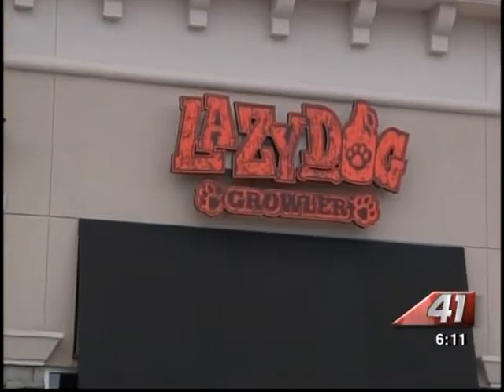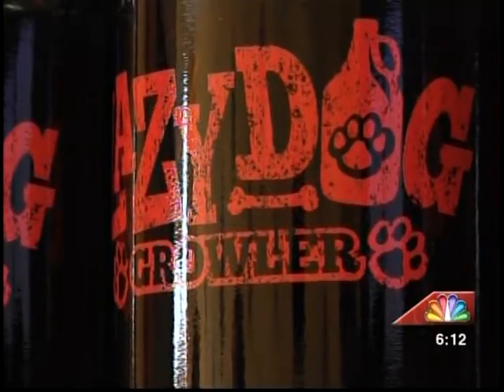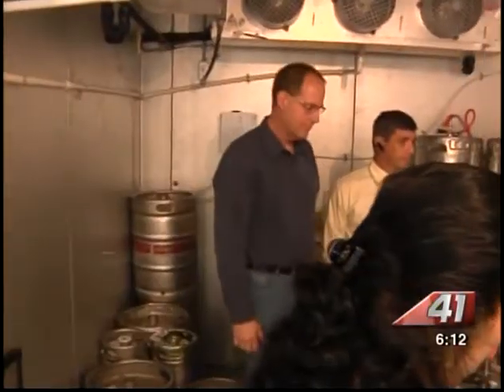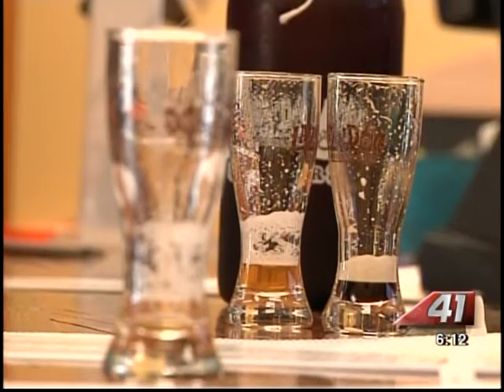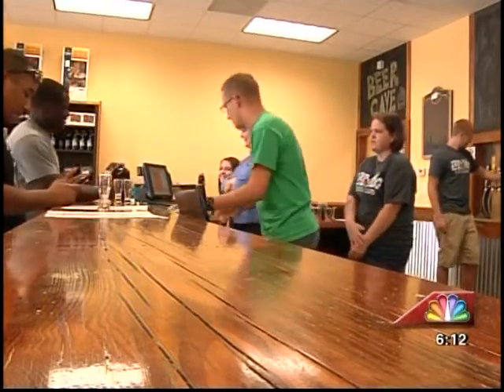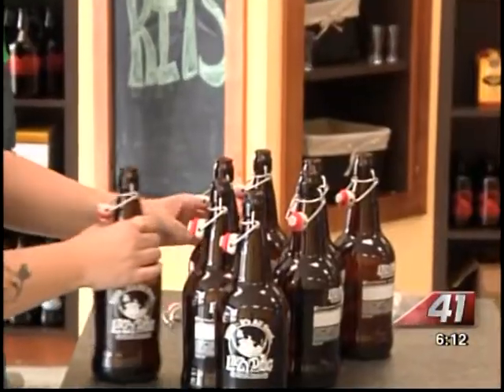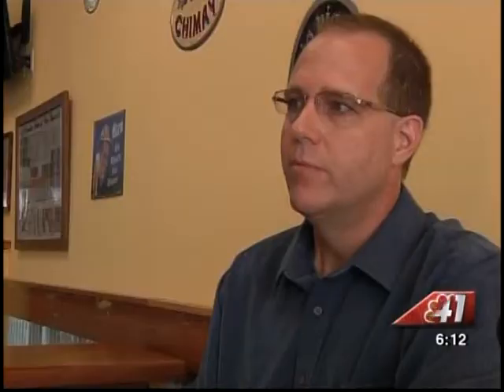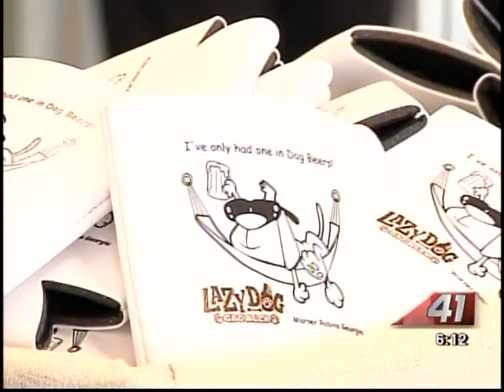41NBC/WMGT- Open For Business- 5.20.13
There's a new local business in Warner Robins that's the first of it's kind in Middle Georgia.